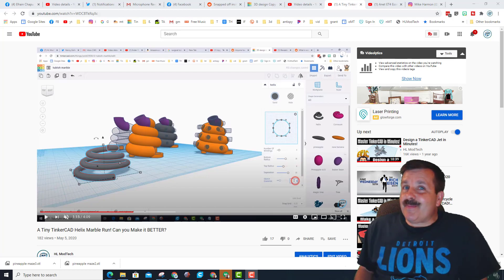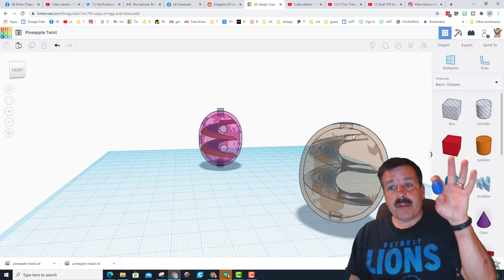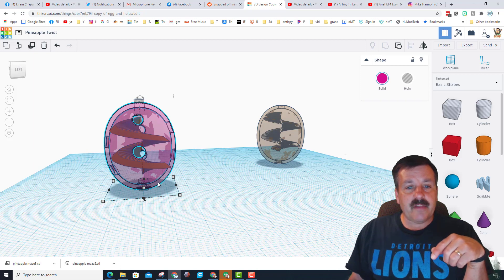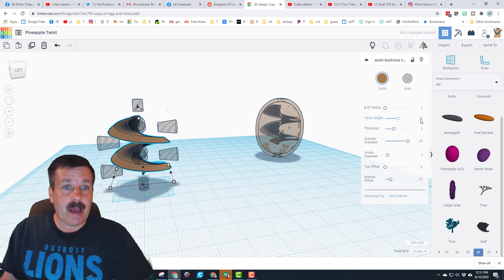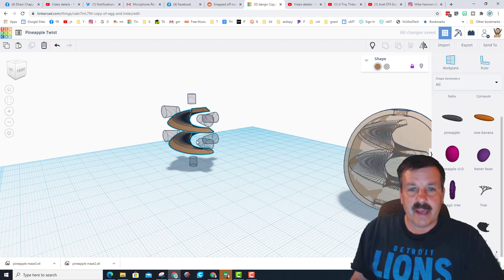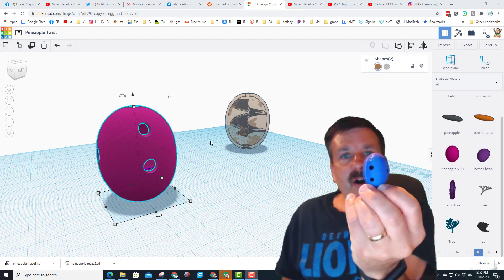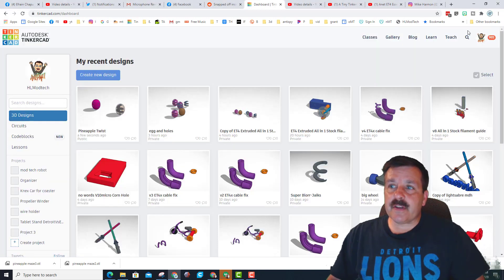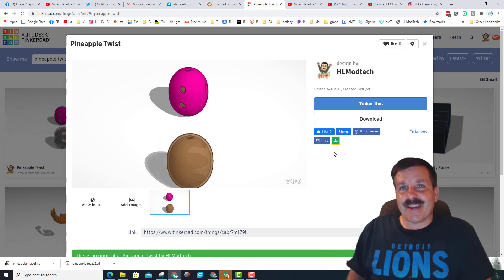The Pineapple Twist Tinkercad Fidget Toy! Free to Print or Customize!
Have a glorious day and keep Tinkering! Simple toy that uses air soft bb's. The file is available on Thingiverse, but I am also sharing a link on Tinkercad if you want to make your own awesome customization's.